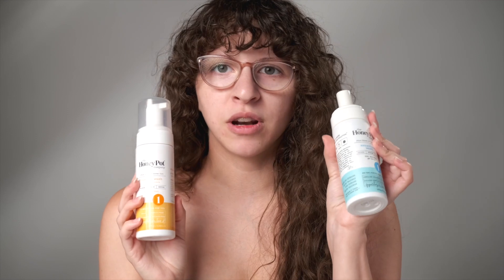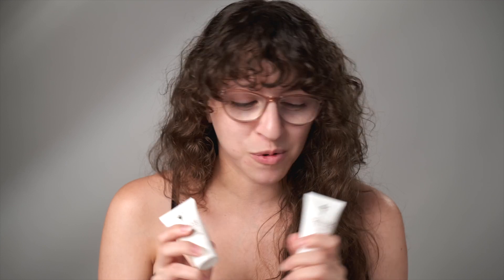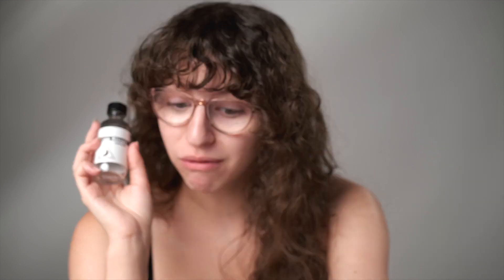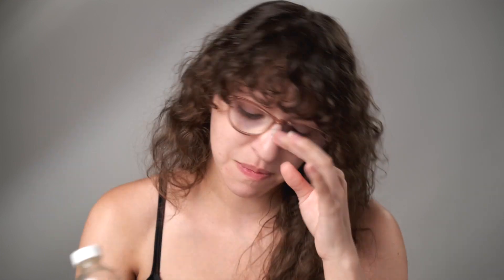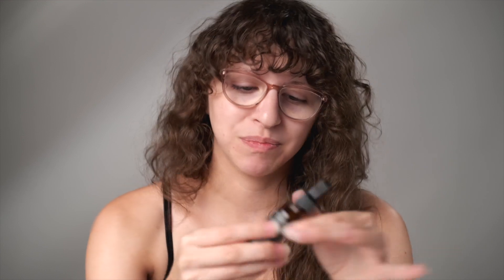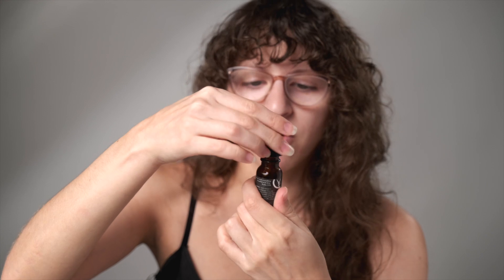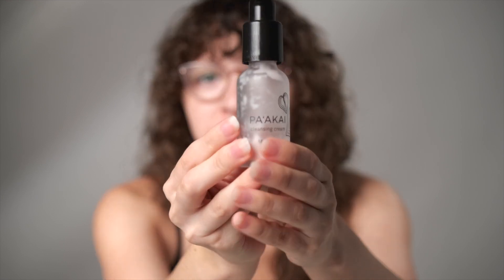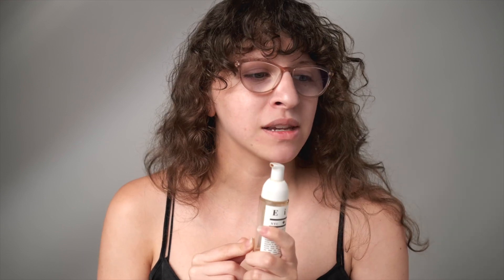Just Another Empties Video || Would I REPURCHASE???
*Any time you choose to use my links or codes I appreciate it so much!

Song: Fox Beats